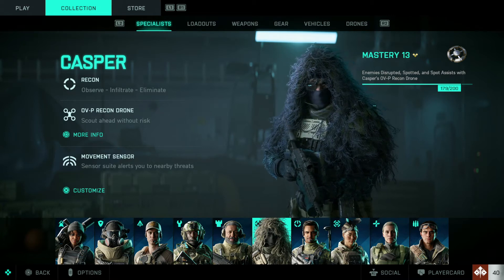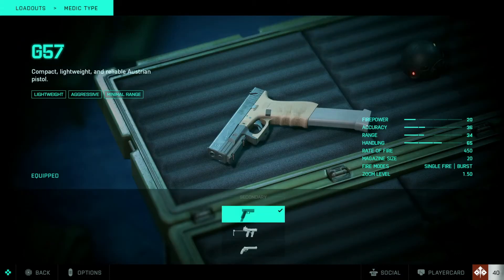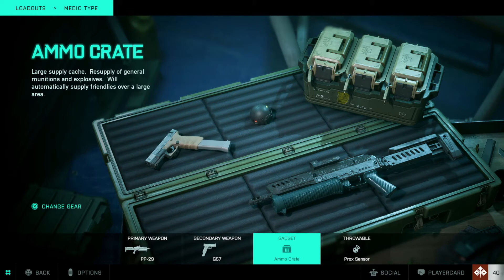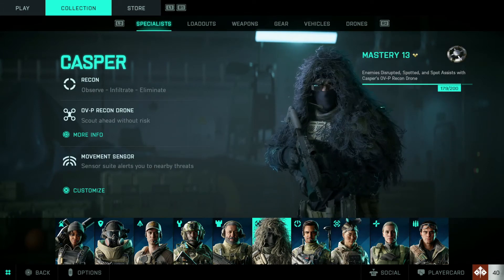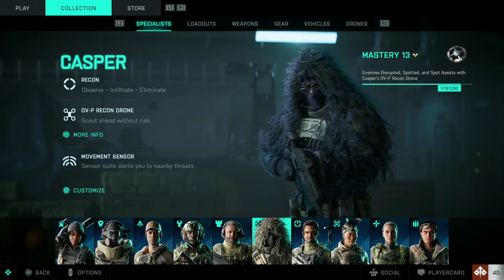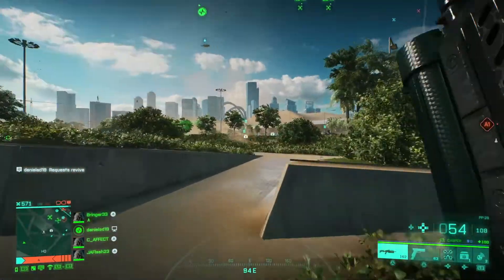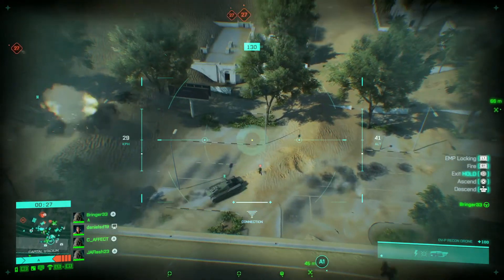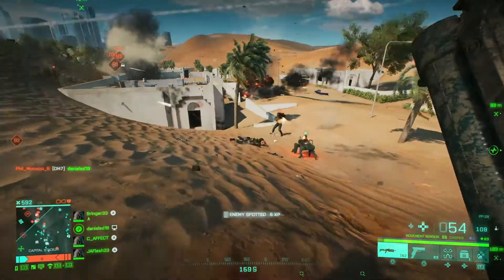BATTLEFIELD 2042 BEST GUNS AND SPECIALIST TO LEVEL FAST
EARN EXP FAST WITH THIS SETUP AND SPECIALIST IN BATTLEFIELD 2042.